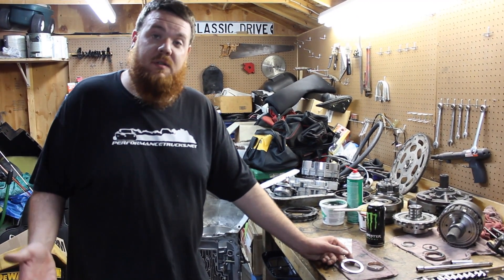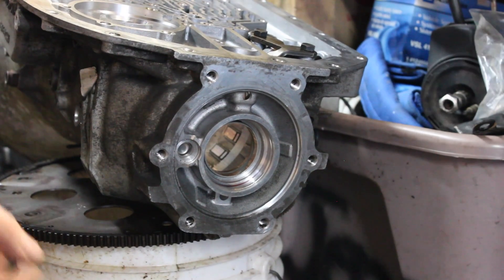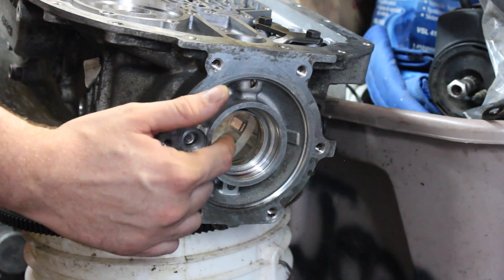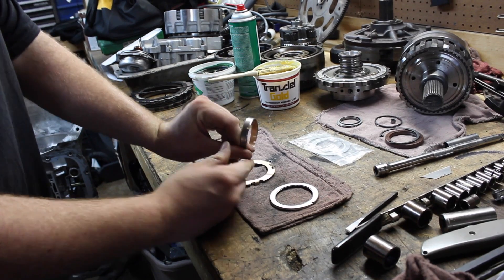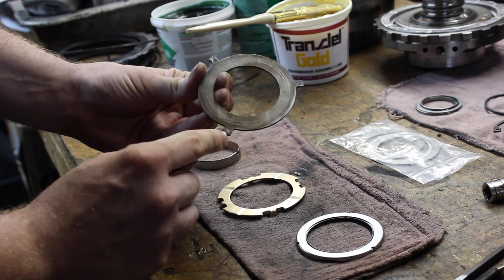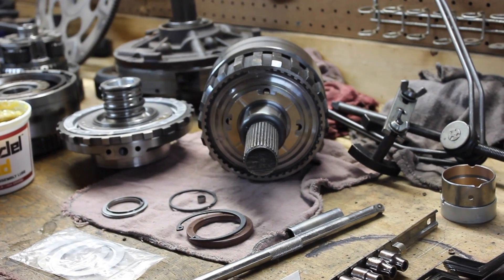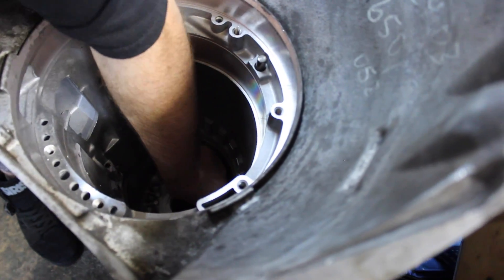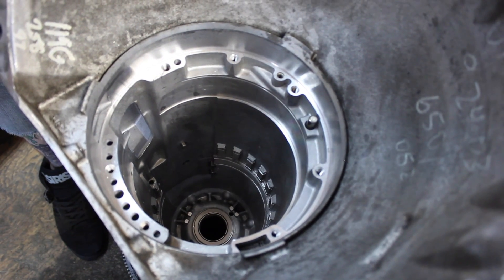Rollerizing Rear Case 4L80E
How to rollerize a 4l80e by remove the thrust washer and plate and add torrington thrust bearing to the rear case of a GM 4L80E transmission.

Parts kit includes:
Bearing and Shim kit

Case Bushing
Alternative "No Spin" Bushing